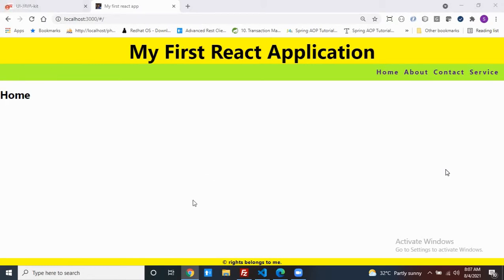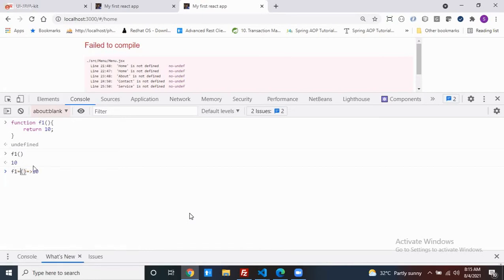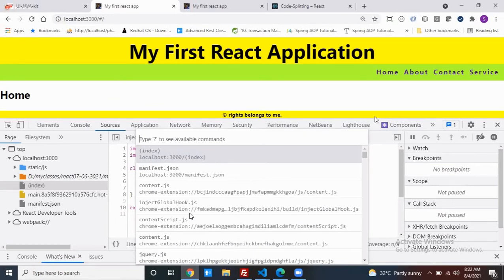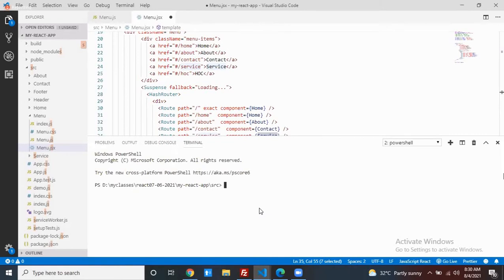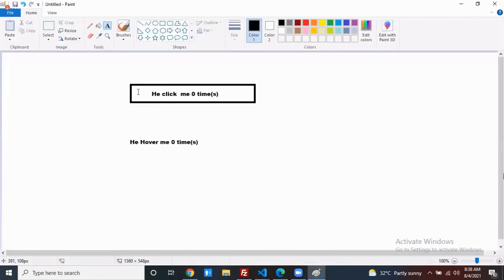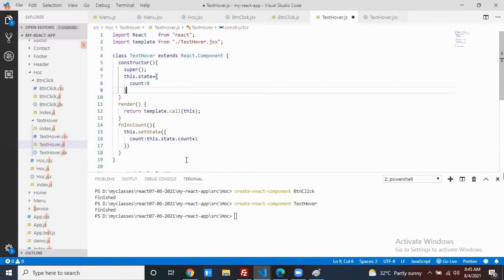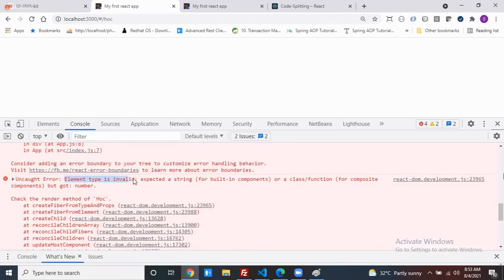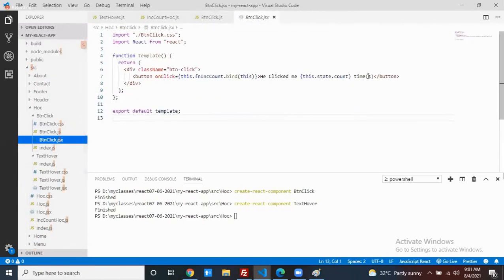REACT JS ON ZOOM ON 04-08-2021